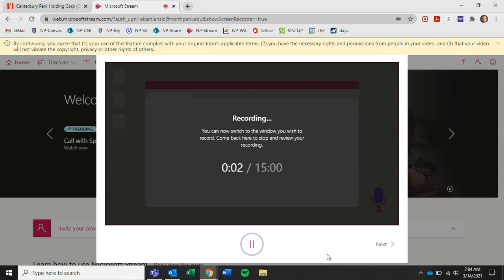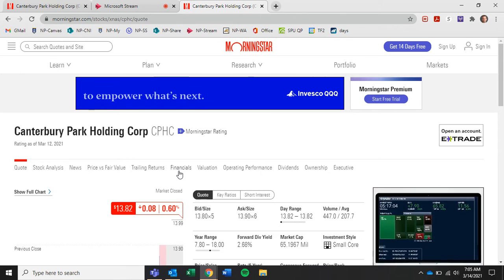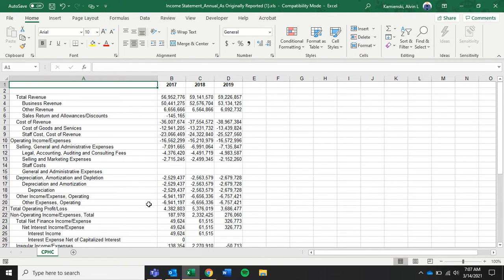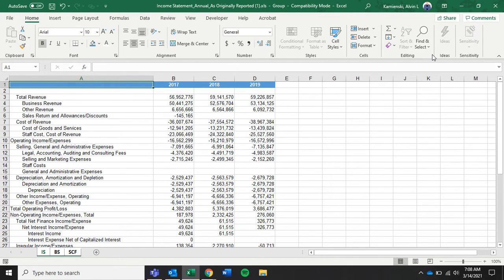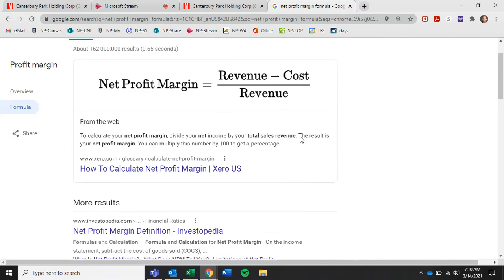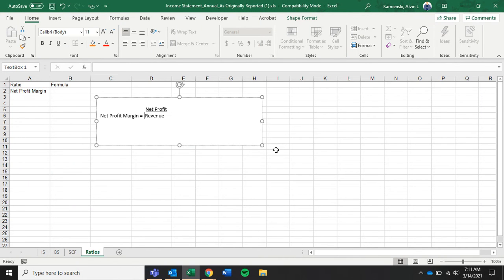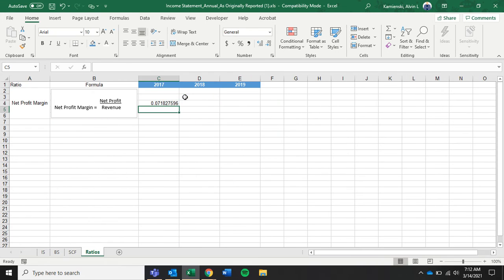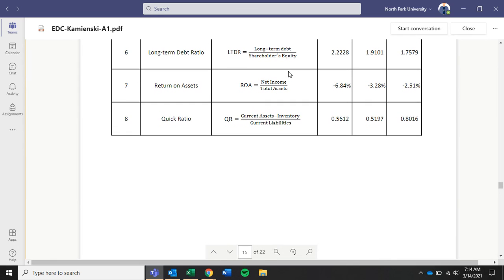2.Interpreting Financial Ratios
EDC-Corporate Finance and Analaysis-Spring21